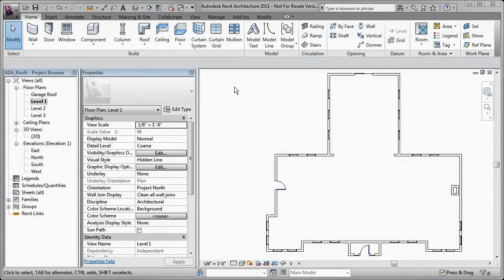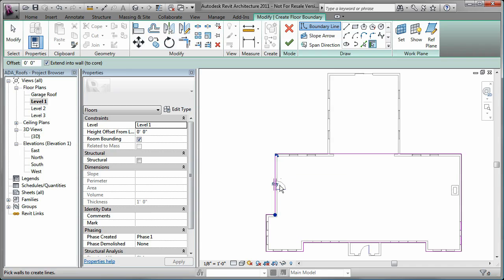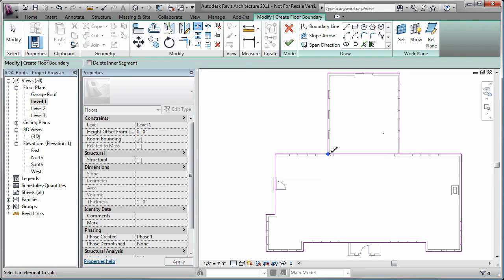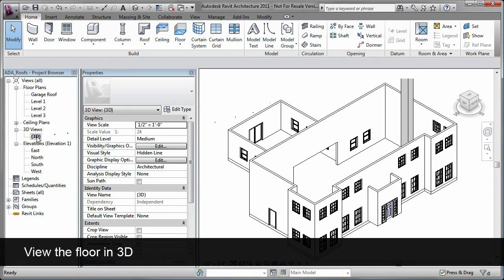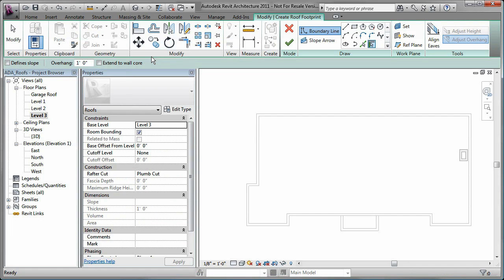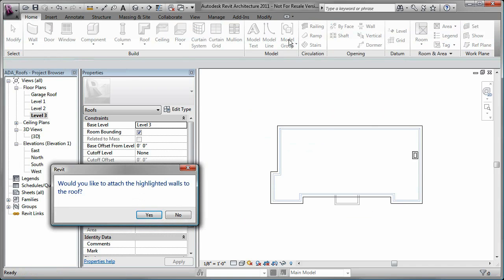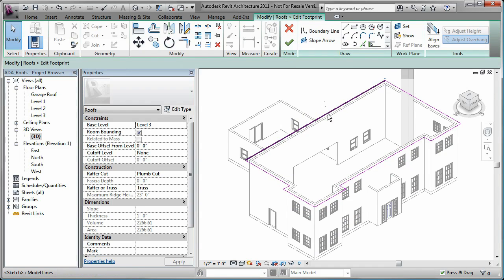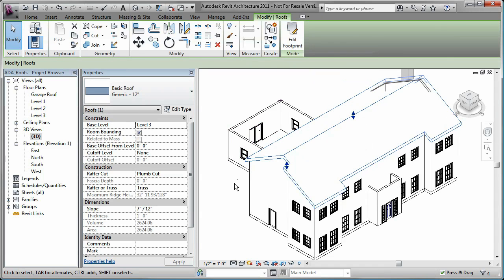Roofs and Floors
Learn how to add floors and roofs to your Revit Architecture model.